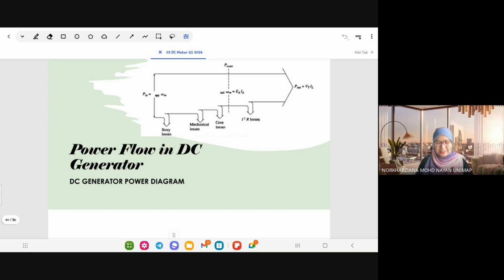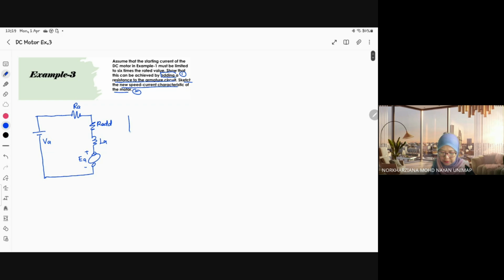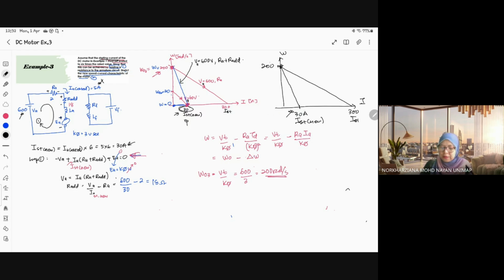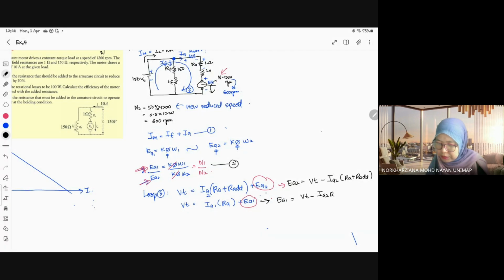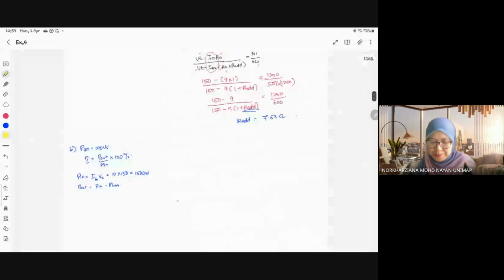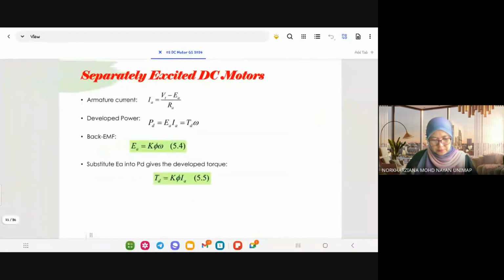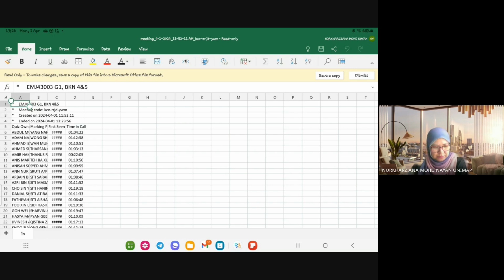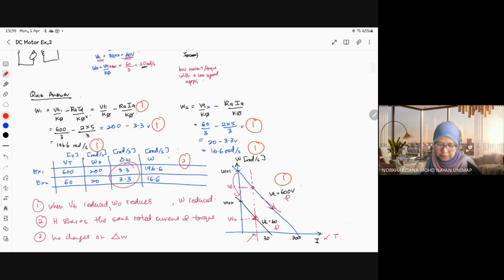EMJ43003 G1 20240401 DC MOTOR Ex3 Ex4